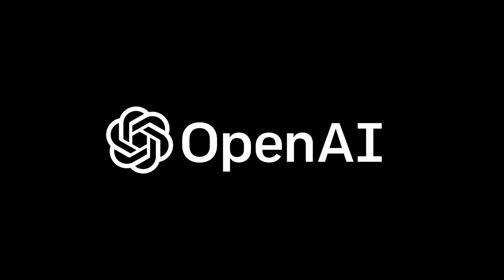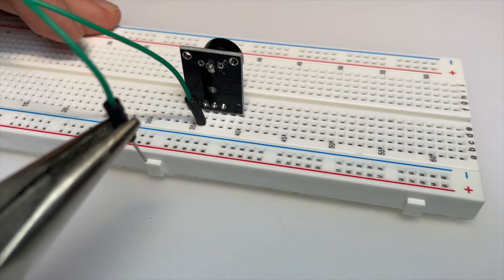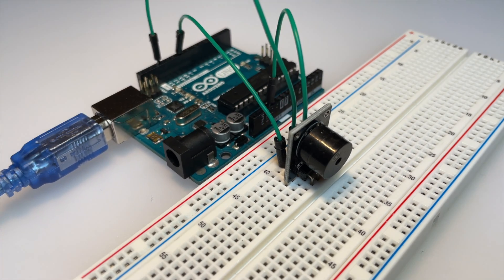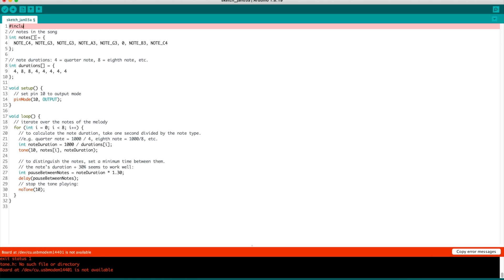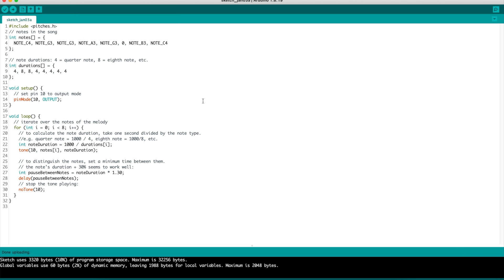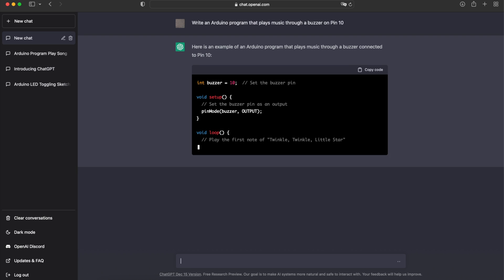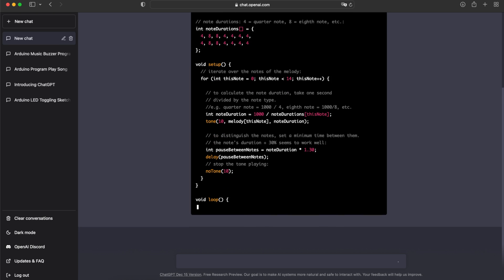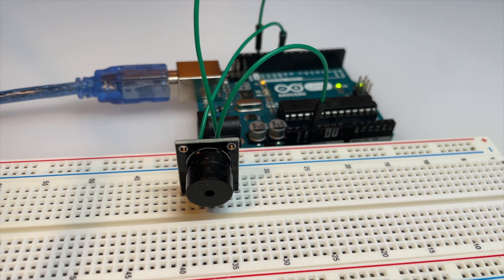Can AI Create Songs by Connecting It To Piezo Speaker?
This Video shows how Artificial Intelligence ChatGPT produces songs and tunes in a Easy DIY Project. The Music is played on a simple Arduino circuit with Arduino UNO and Piezo Buzzer. The code is written by OpenAI's latest release ChatGPT.

Timecodes

0:00 - ChatGPT Smoke On The Water
1:20 - Twinkle Twinkle Little Star ChatGPT
2:03 - ChatGPT Playing Classical Music